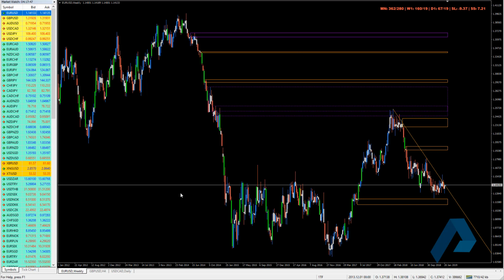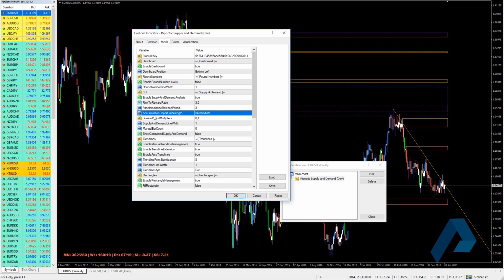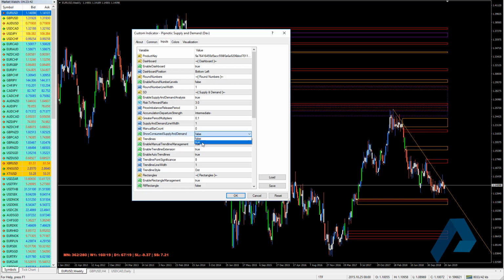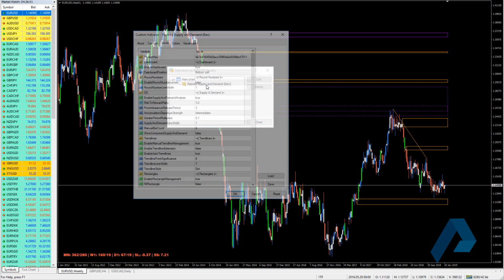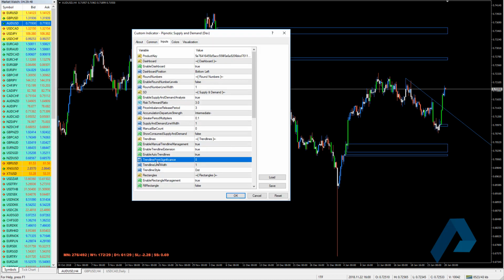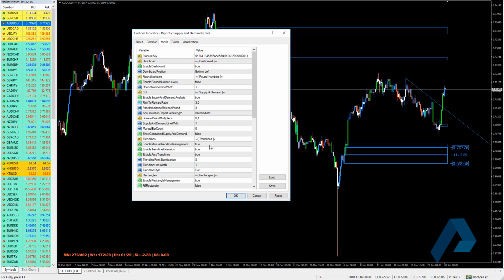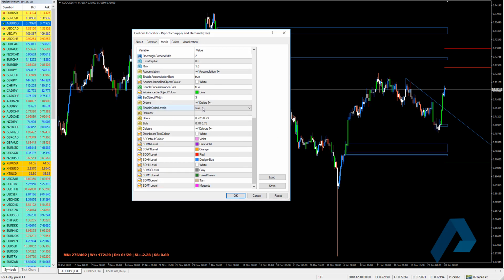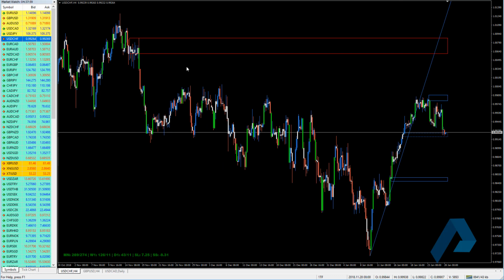The best MT4 supply and demand indicator